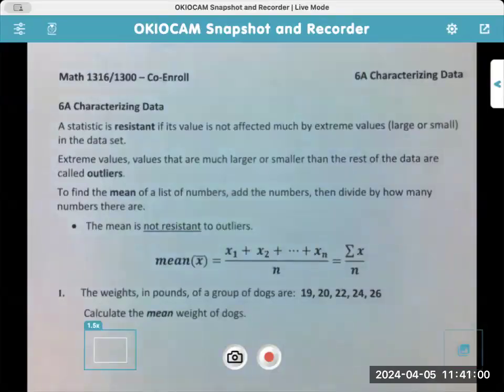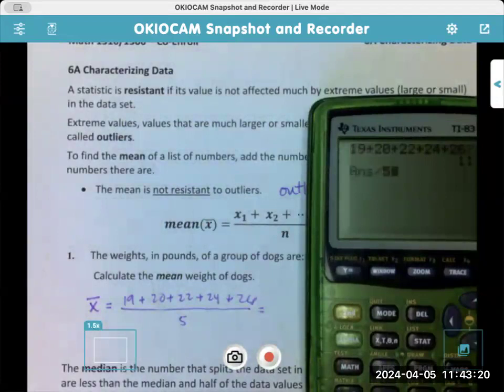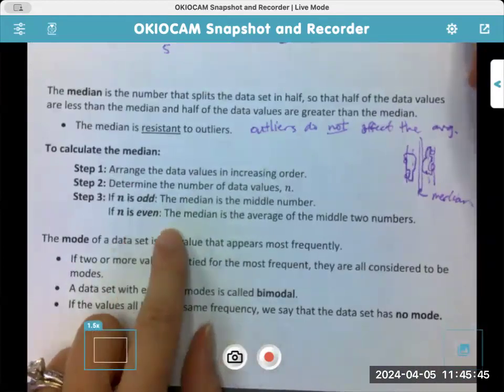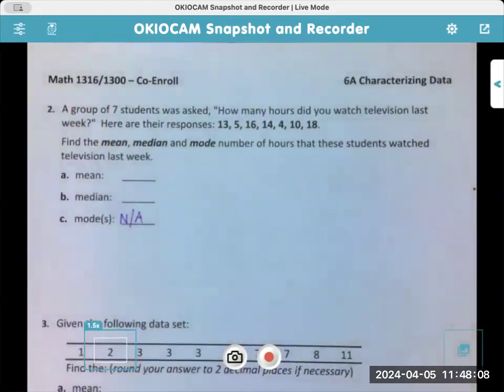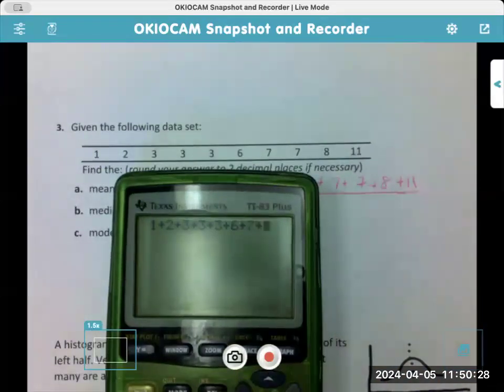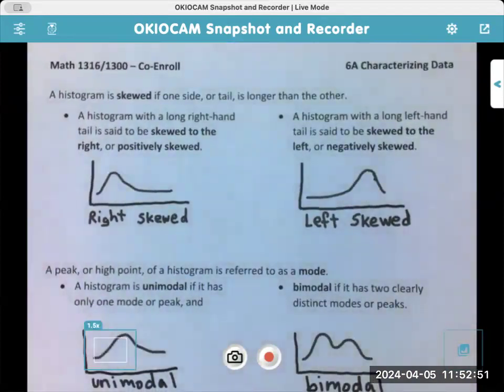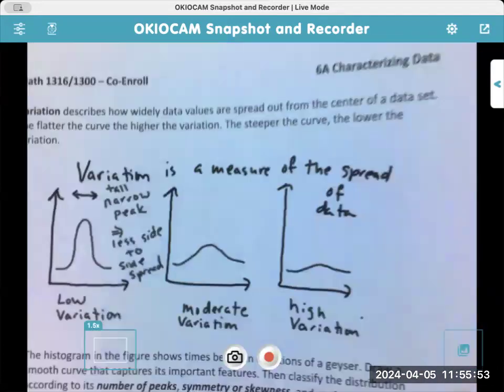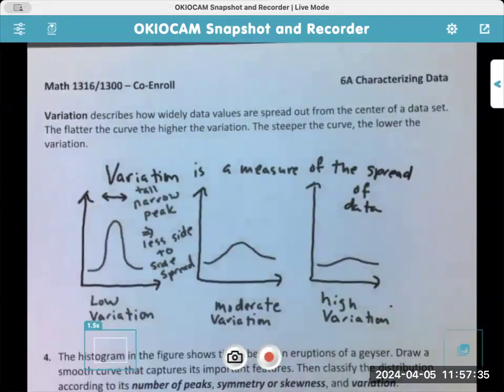6A: Avg, Symm, Variance